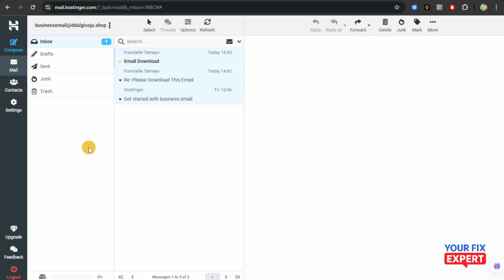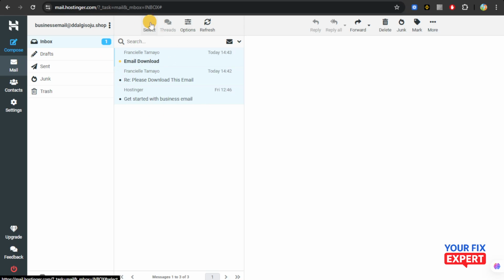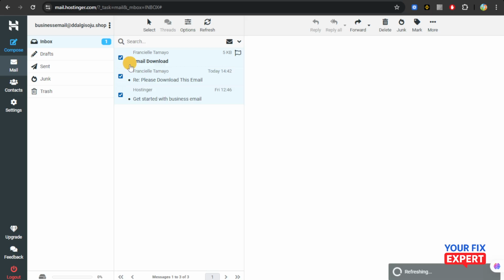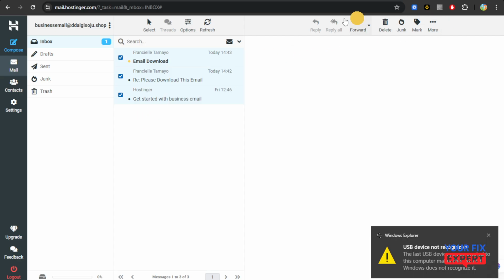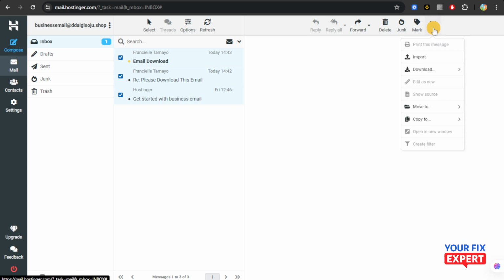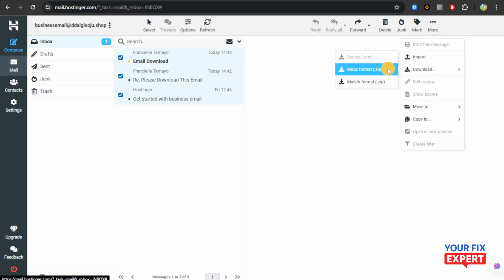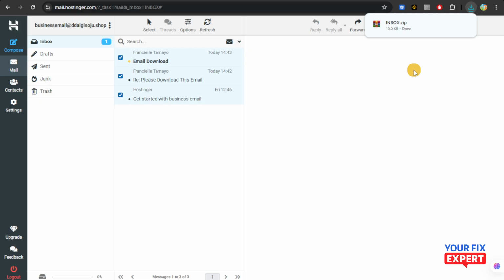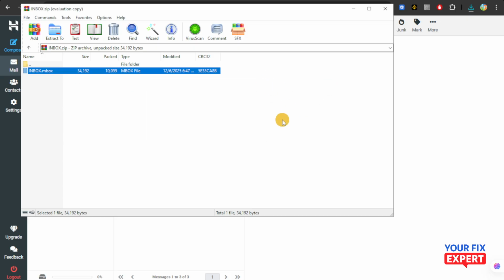How To Download Emails From Hostinger 2026 (Step By Step Guide)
How To Download Emails From Hostinger 2026 (Step By Step Guide) Learn how to download emails from Hostinger easily with this step by step guide. This beginner-friendly tutorial will show you how to save and back up your Hostinger emails, export messages, and manage your webmail efficiently. Follow these simple instructions to download emails from Hostinger and keep your important messages safe and organized.